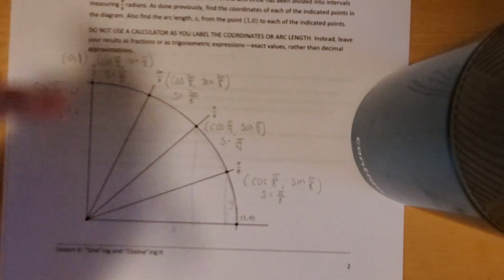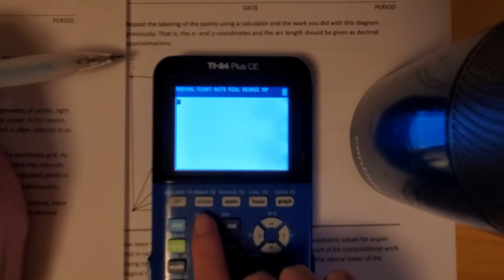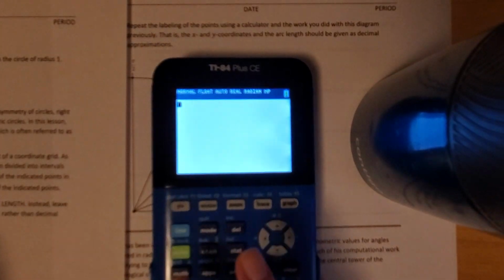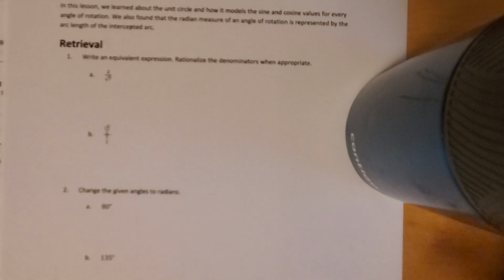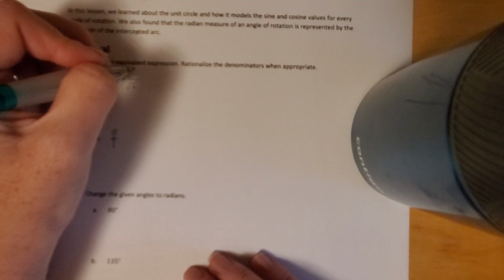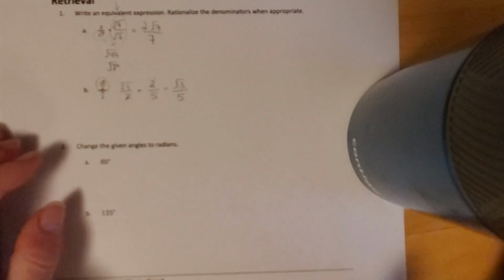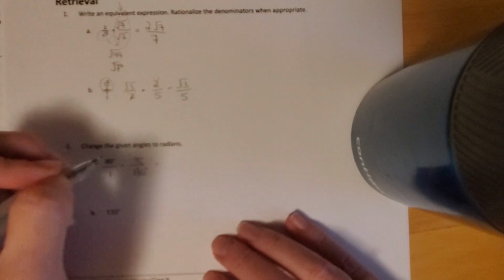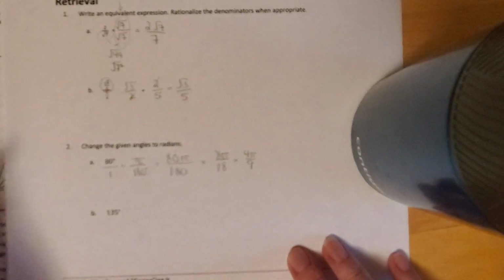6.8 sineing and cosineing it